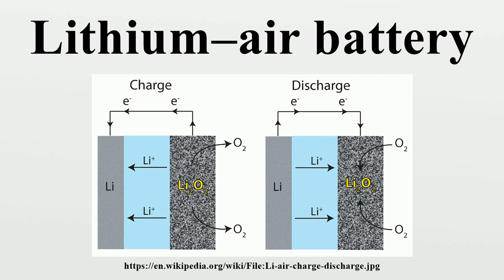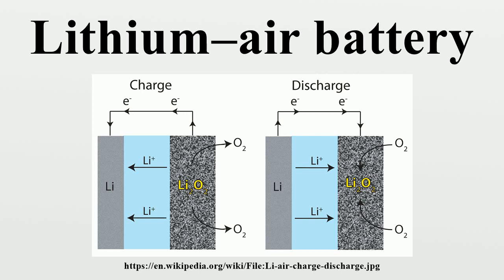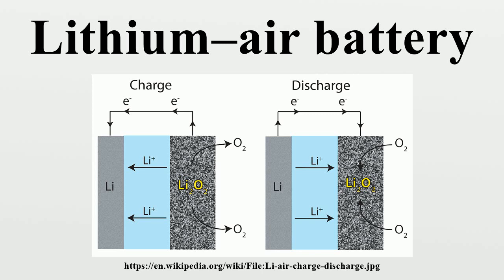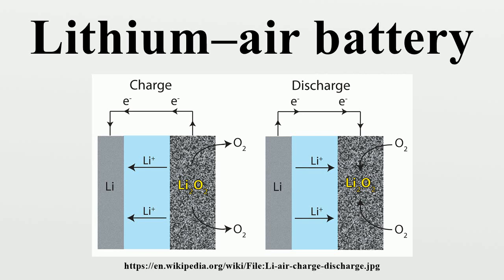Lithium–air battery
Learn about EV technology: The mechanics of lithium air battery technology illustrated by Don Siegel, assistant professor of Mechanical Engineerin.

In 2009, IBM researchers set out to develop lithium-air battery technology capable of powering a family-sized electric car for approximately 500 miles (800 km) on a single charge. Instead.

Scientists at the University of Cambridge have designed a new battery that clears the path towards long-lasting, efficient rechargeable devices, from cars to smartphones. The breakthrough comes.